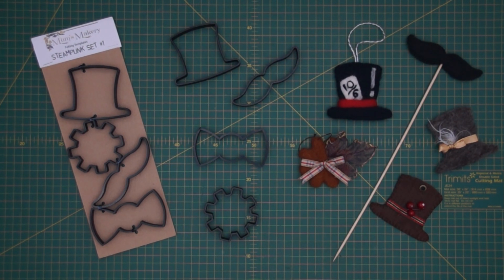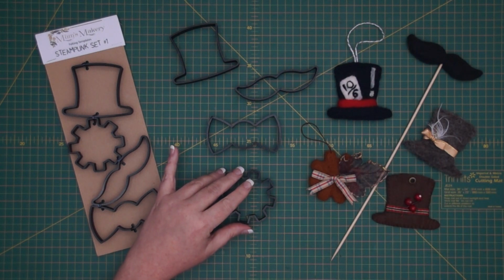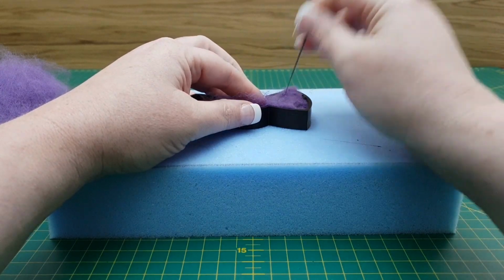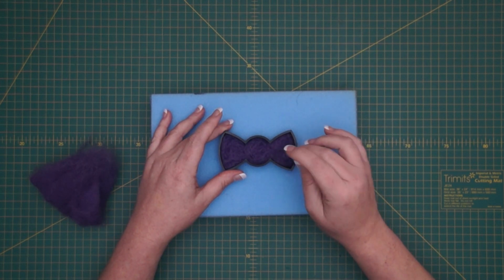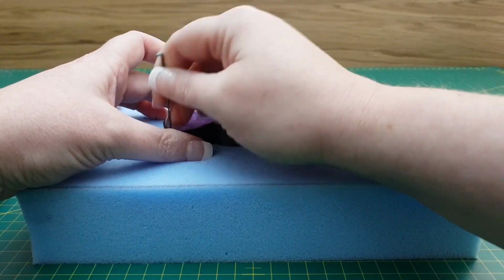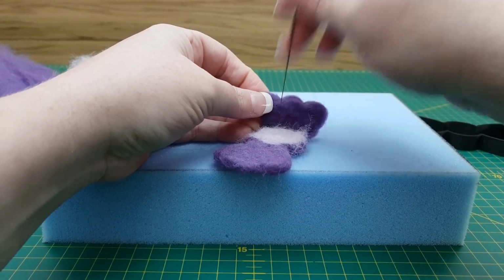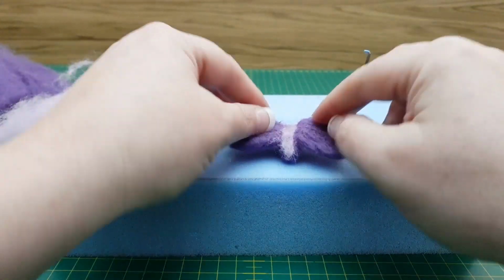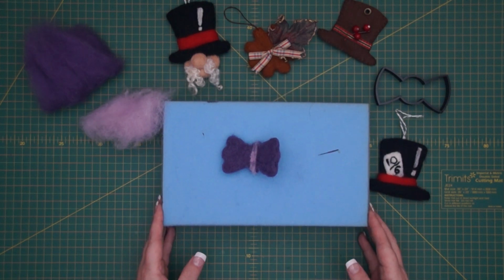Make a Needle Felted Bow Tie - Steampunk Template Set - Tutorial / How To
An overview and quick "How To" with ideas for using our Felting templates.

The set shown / used is the Steampunk Set #1 which can be found on the website